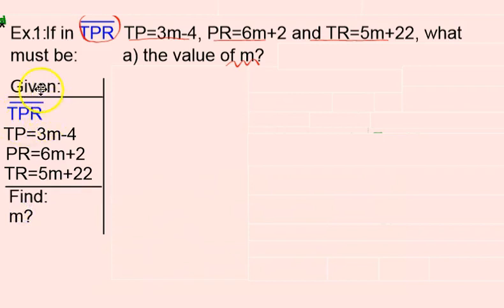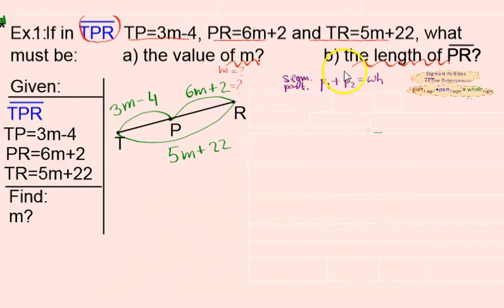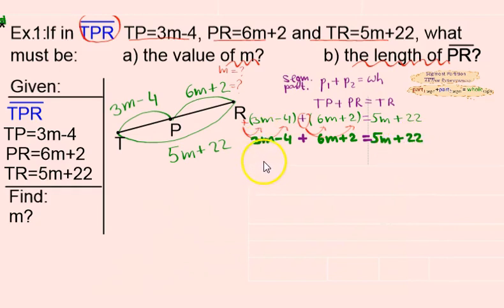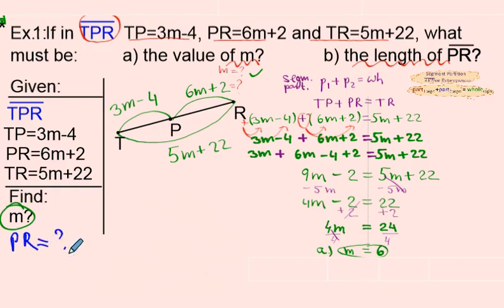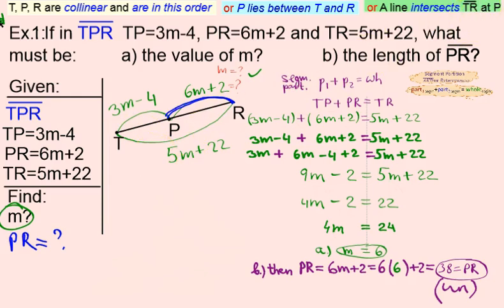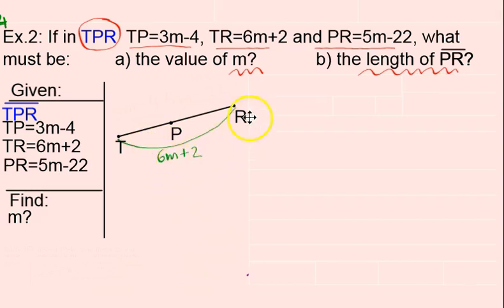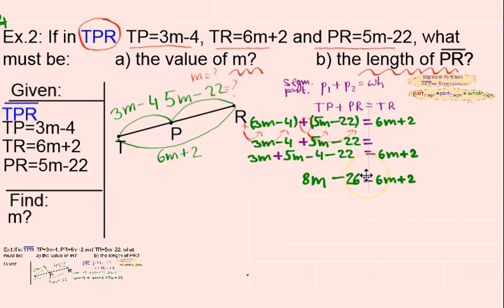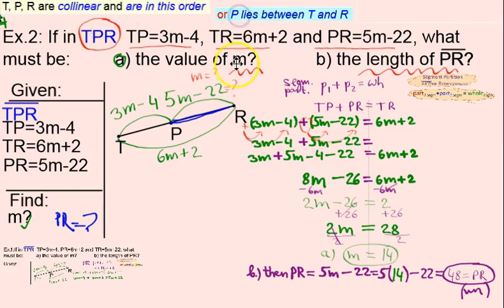2.4_Examples: Segment Partition